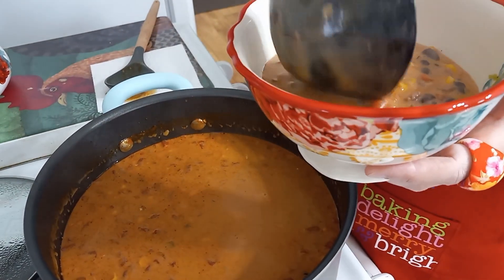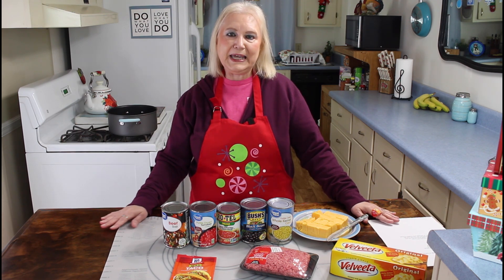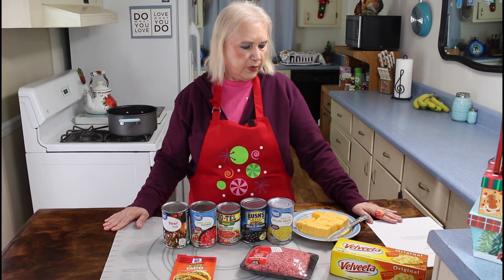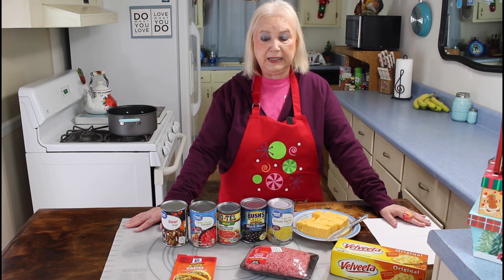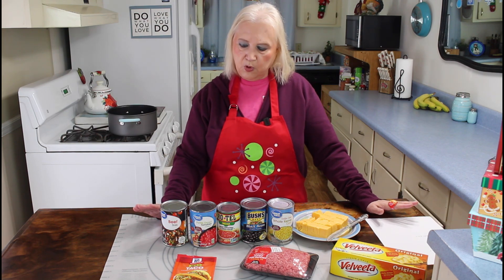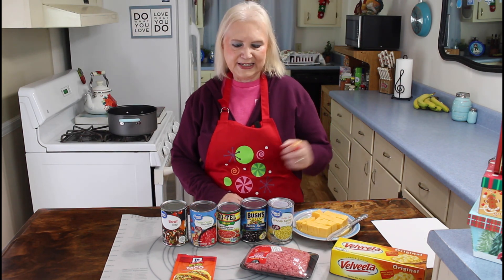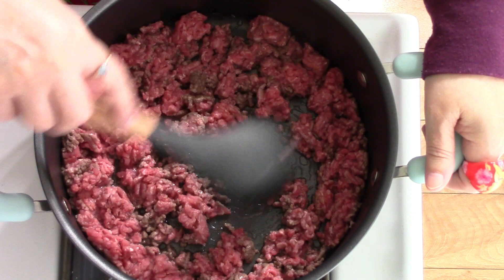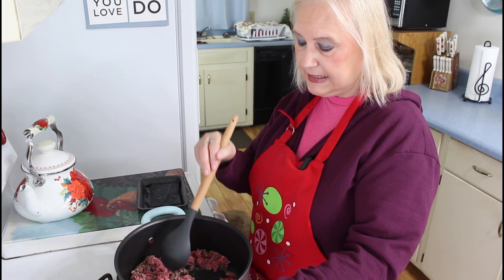Mexican Cheese Soup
Marie made a Mexican cheese soup that was fantastic today.  It was even better that her taco soup that she makes.

Ingredients
• 1 lb Velveeta
• 1 lb ground chicken sausage or hamburger would be great too!
• 1 can whole kernel corn
• 1 can black beans
• 1 can Rotel tomatoes undrained
• 1 can petite diced tomatoes
• 1 package taco seasoning
• 2 cups beef broth

Instructions
1. Brown meat, drain and put into a pot.
2. Cut Velveeta into cubes and put into the pot.
3. Dump rest of ingredients into the pot and stir.
4. Cook on low for 10 minutes until heated through.

75 Tremont Dr. S.E.